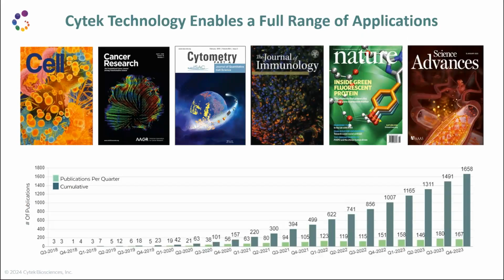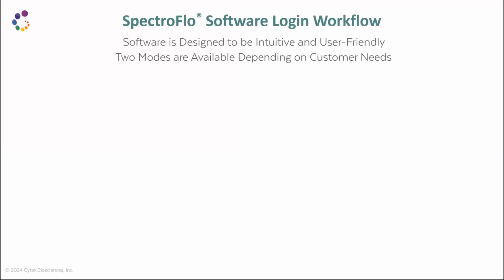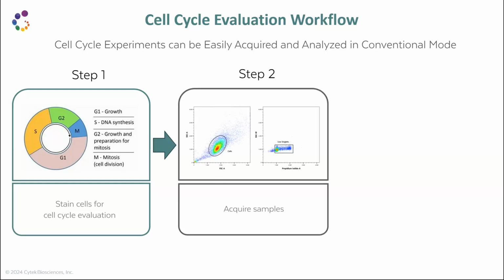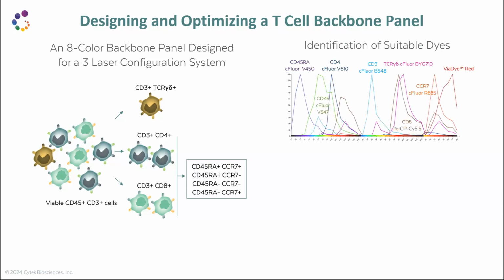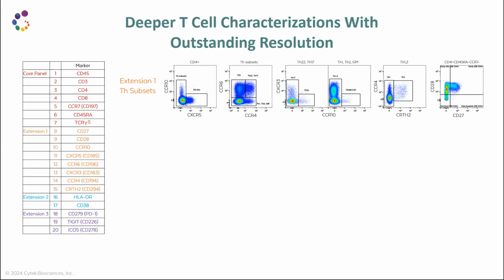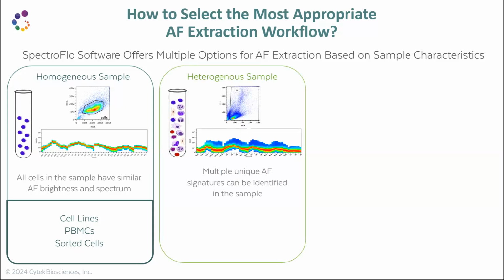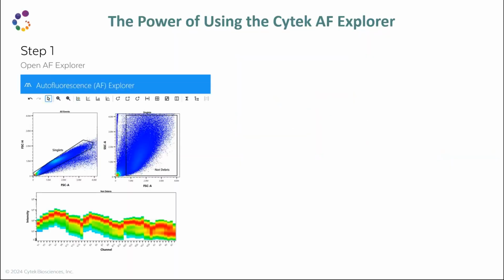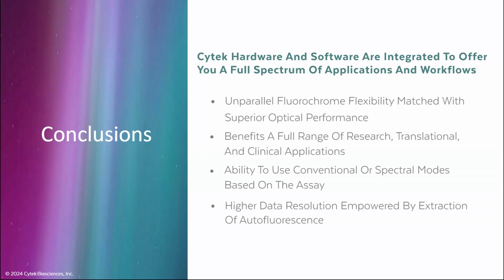Enabling A Full Spectrum Of Applications And Workflows For Flow Cytometry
Presented By: Diana Bonilla Escobar, PhD
Speaker Biography:
Diana studied Microbiology and Clinical Laboratory in Colombia. She is also an Immunologist, with a PhD from Texas A&M University, a postdoctoral degree from Baylor College of Medicine and an ASCP-accreditation as a cytometry specialist. She has more than 20 years of experience as a biomedical scientist for a variety of applications, including infectious diseases and cancer, working as a senior scientist at MD Anderson Cancer Center. She was one of the ISAC SRL emerging leaders and is highly involved in ISAC educational activities and task forces. She joined Cytek as an Applications Specialist and currently is a Scientific Director for Cytek Biosciences.

Webinar: Enabling A Full Spectrum Of Applications And Workflows For Flow Cytometry
Webinar Abstract:
Flow cytometry is an invaluable tool which is routinely used across diverse fields including immunology, oncology, metabolomics, marine biology, and extracellular vesicles. Cytek’s Full Spectrum Profiling™ (FSP™) technology has proven to be a significant technological advancement in the field, one that has opened many new possibilities for researchers. Users of the Cytek Northern Lights™ and Cytek Aurora™ systems have been granted extreme flexibility when planning their flow cytometry experiments and choosing the reagents that best suit their needs. Moreover, the high sensitivity of the two systems facilitates high resolution multiparametric assays and the ability to better characterize and extract autofluorescence, providing new insights into many research areas.

In this webinar, we will present various workflows available for the Cytek Northern Lights and Cytek Aurora systems and discuss how these workflows support different experimental needs. Whether performing simple titrations or single-color fluorescent protein screens, routine cell health and cell cycle assays, or more complex multiparametric applications, we offer efficient, streamlined, and intuitive acquisition and analysis workflows that have been expanded in our latest SpectroFlo® version 3.3 software.

Flow cytometry users looking to improve their data quality and analysis.
Researchers in immunology, oncology, metabolomics, marine biology, and extracellular vesicles.
Anyone interested in flow cytometry.